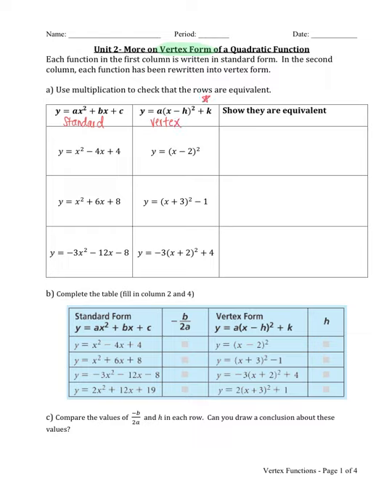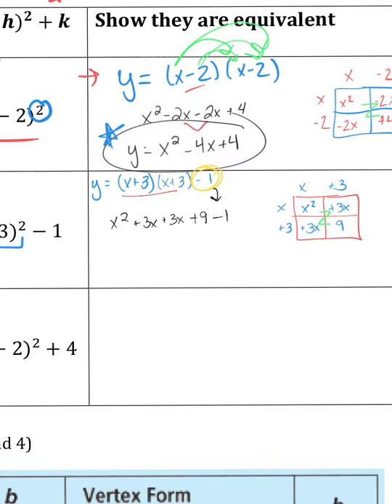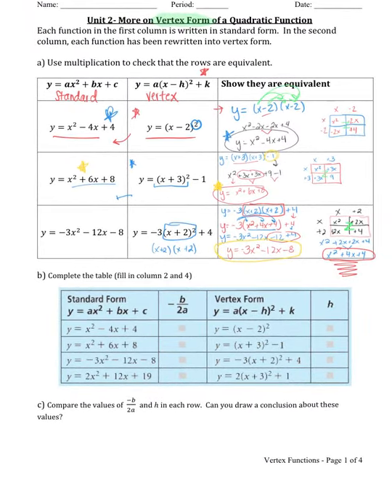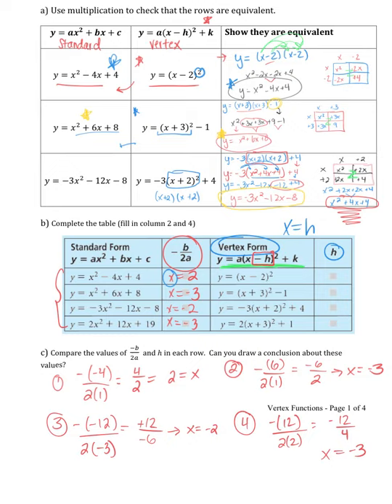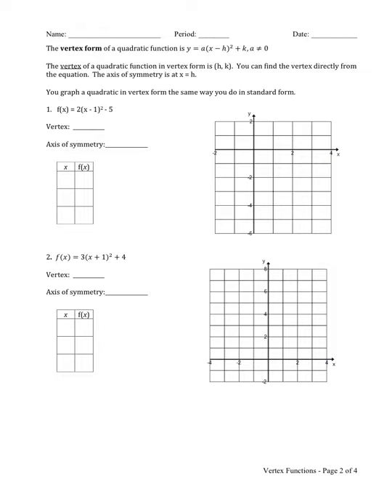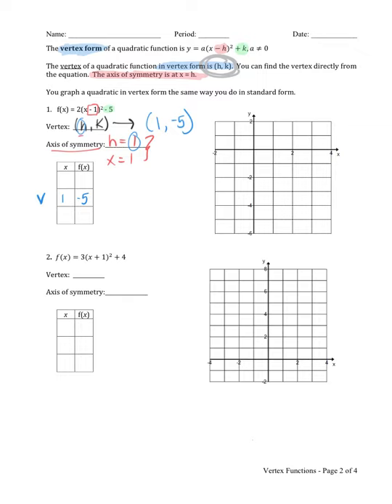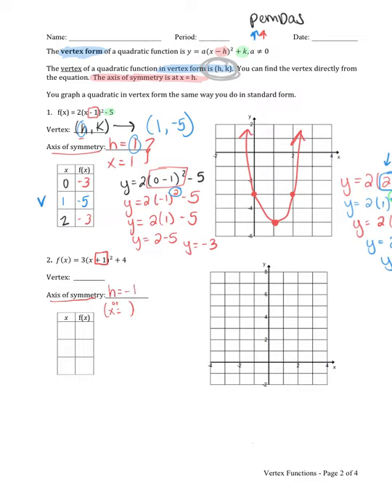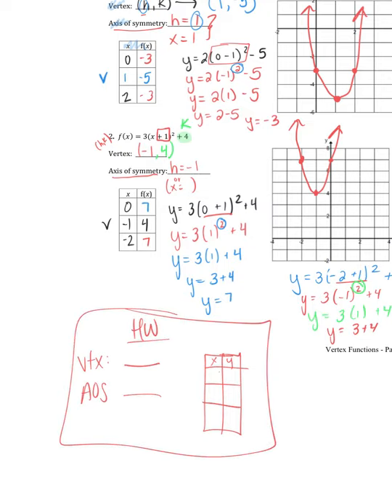vertex form lesson